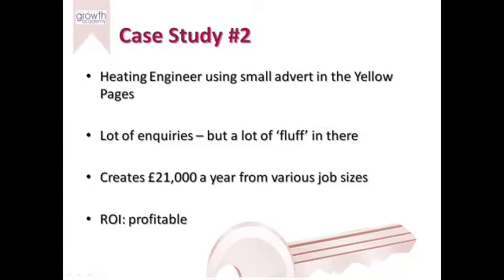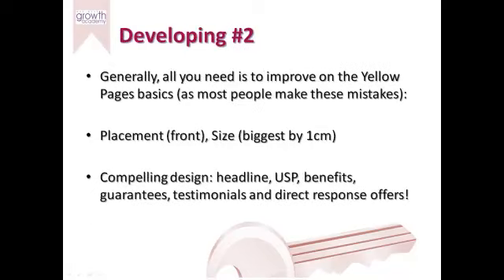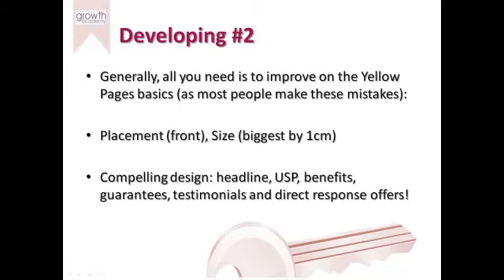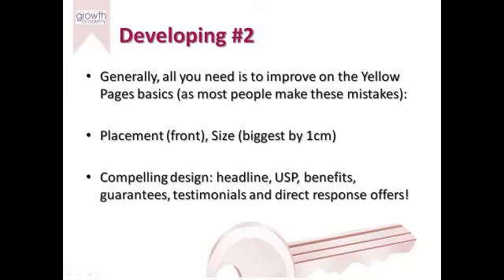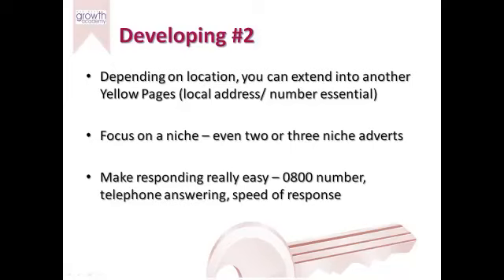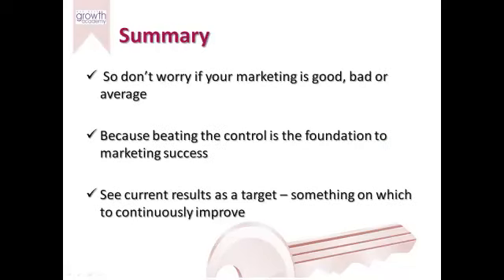Weekly Video - How To Improve Your Marketing